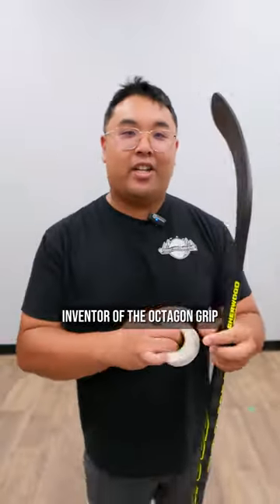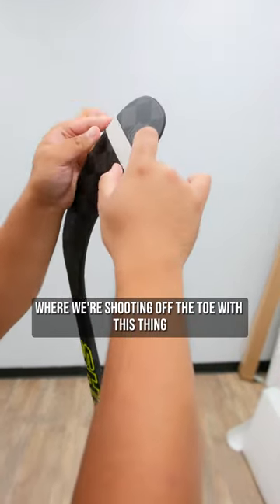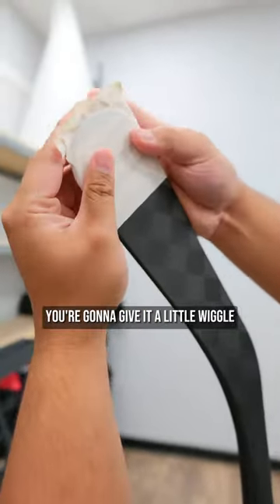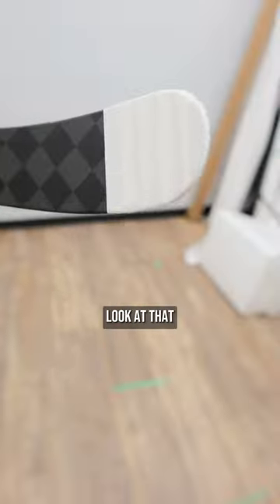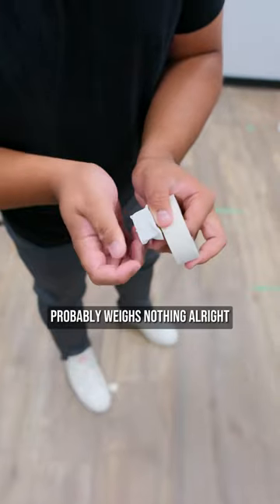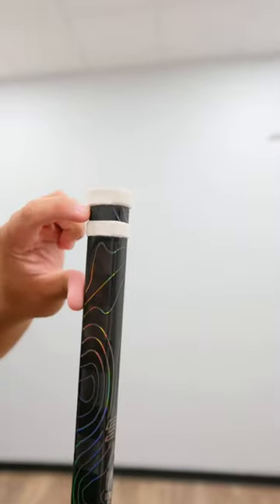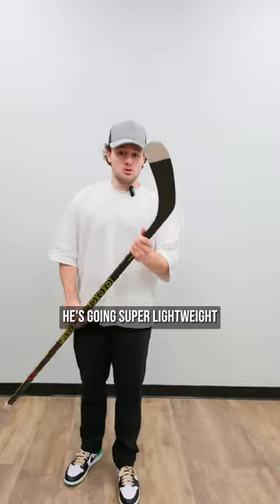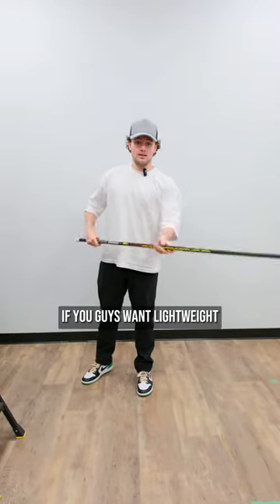The theme for 2024 we're keeping it lightweight hockey hockeyshop thehockeyshop icehockey nhl #